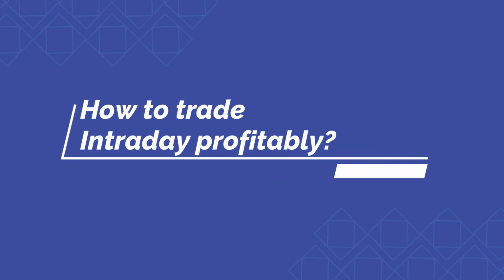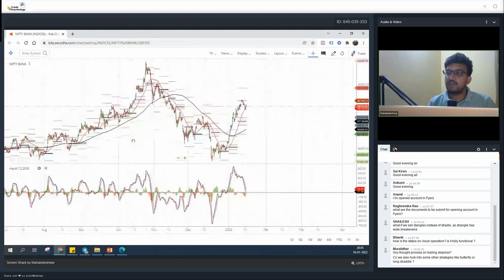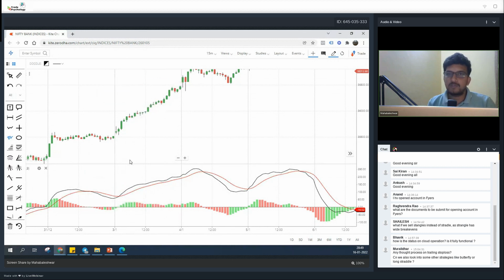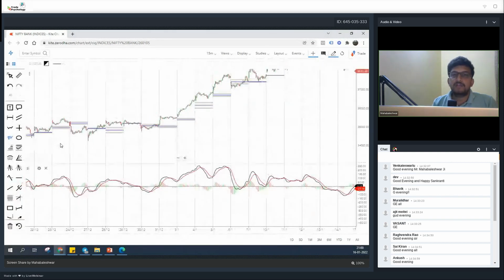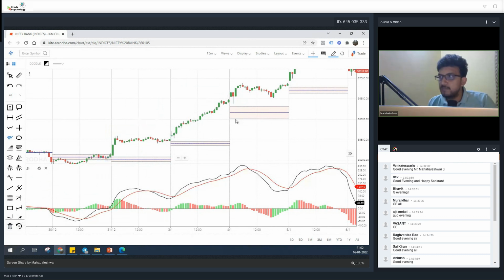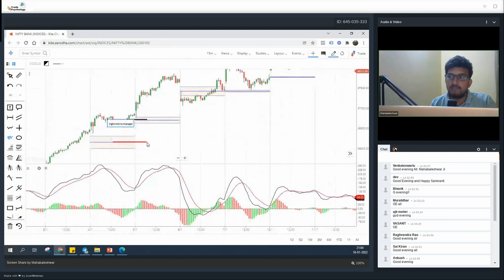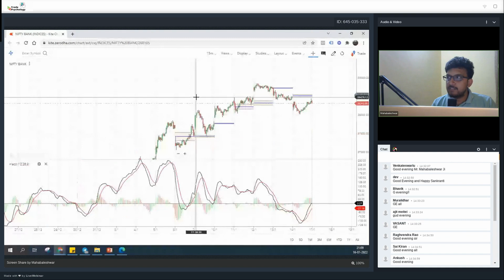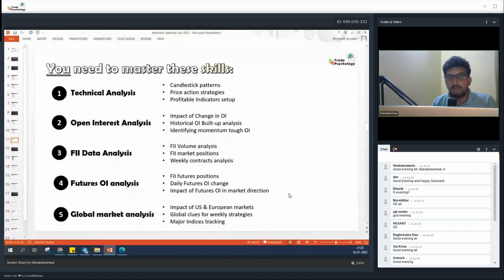Turning Novices into Proficient Day Traders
Learning how to earn consistent returns by trading options with risk-defined strategies by following Institutional Data analysis.

Following are the features of Memberships:
# Fully automated Options trading software
# The complete guide to Options Trading concepts
# Learn profitable Weekly Hedging Strategies
# Learn Intraday Trading Strategies [Bonus]
# Mobile Trading Strategies with live demo [Bonus]
# eBook on Price Action Trading [Bonus]
# Market Sentiment Indicator [Tool]
# P&L performance tracker [Tool]

Create a Free Demat on fyers to get the software,

(please reload the page to get access to this group after clicking the link)